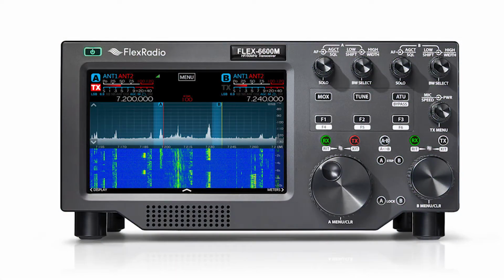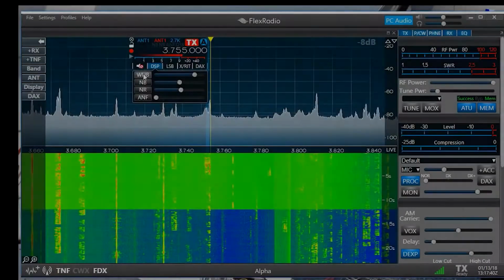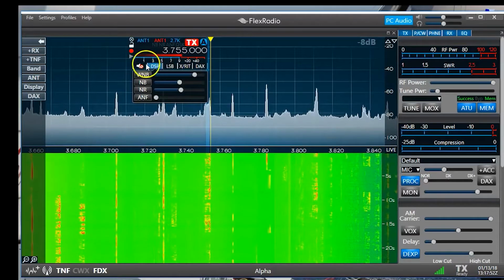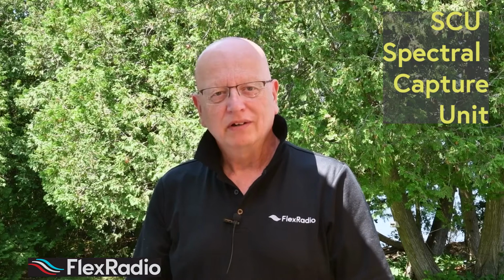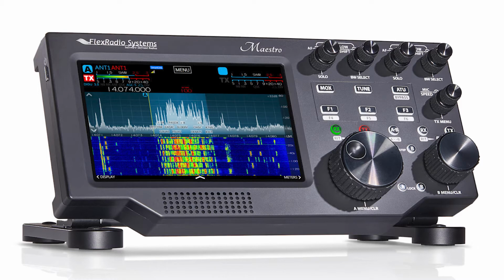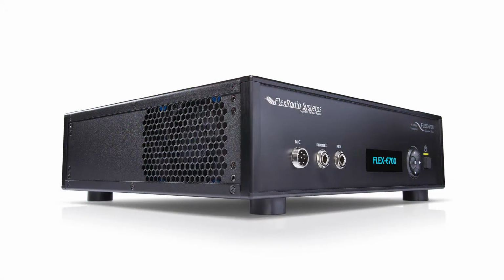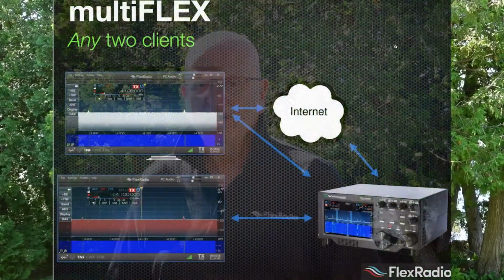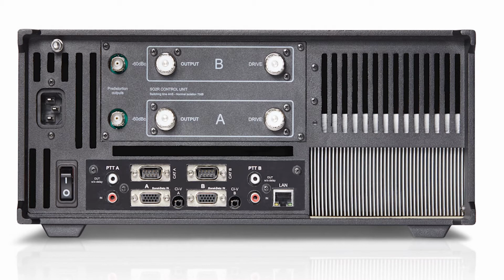FlexRadio Product over view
FlexRadio product overview as presented in the QSO Today Radio Expo - August 2020